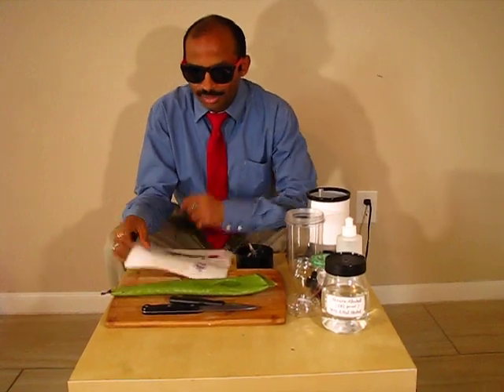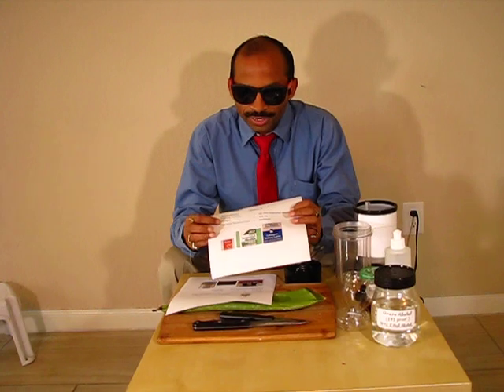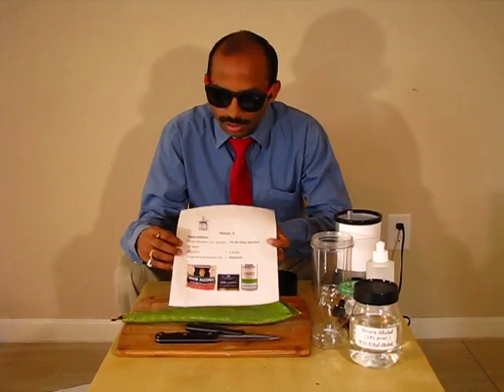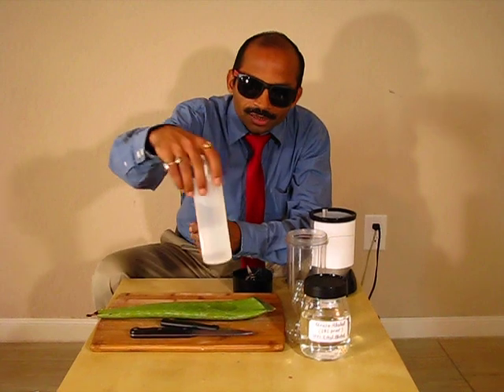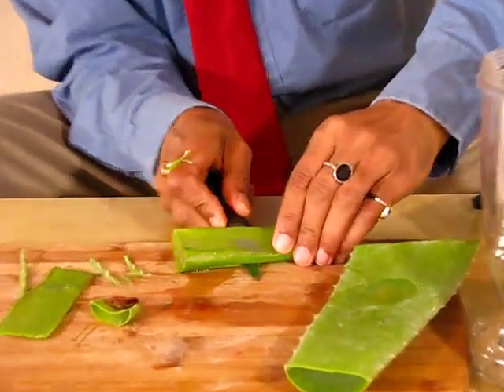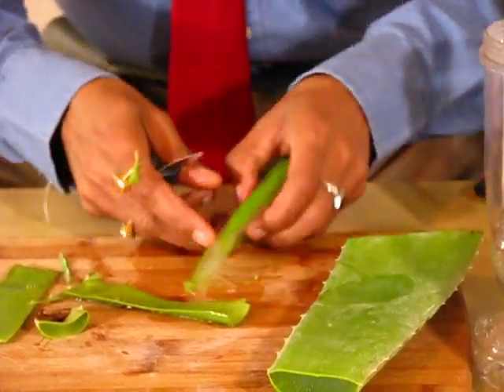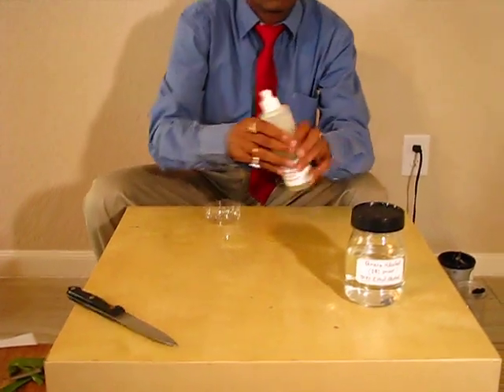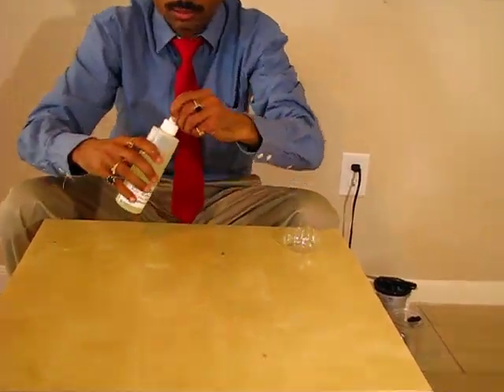DIY Homemade-Hand-Sanitizer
Recipe: DIY Homemade-Hand-Sanitizer
1. Rubbing Alcohol (Isopropyl alcohol 65%)
or Grain Alcohol (Ethyl Alcohol (151 proof) 75.5%)
or Spirit Alcohol (Ethyl Alcohol (151 proof) 75.5%)

2. Aloe vera gel
3. Essential oil or Fragrance of choice (It is optional)